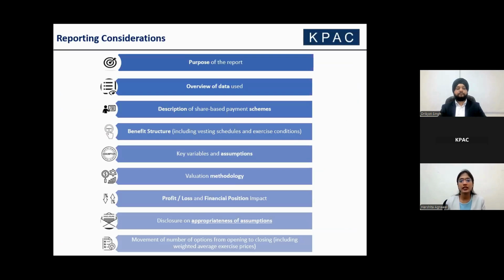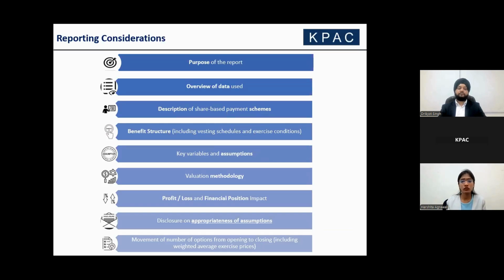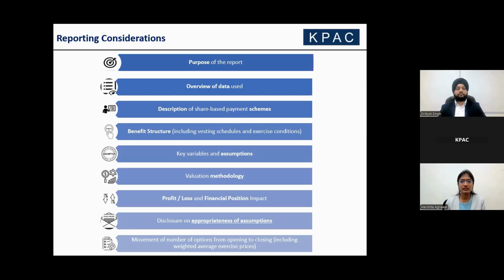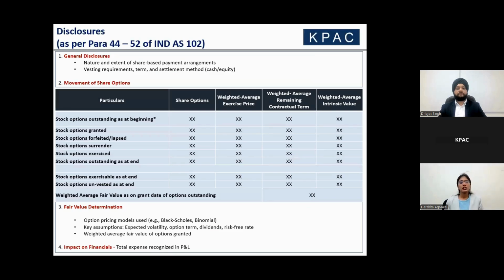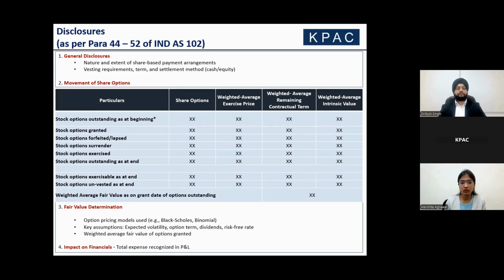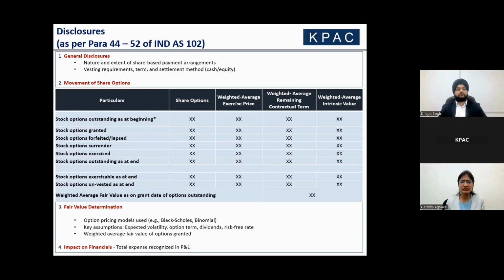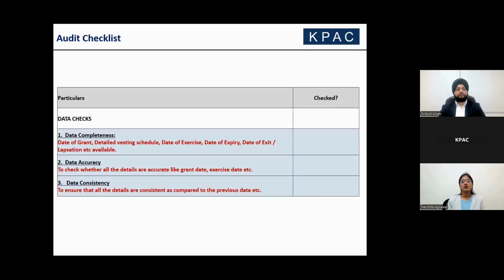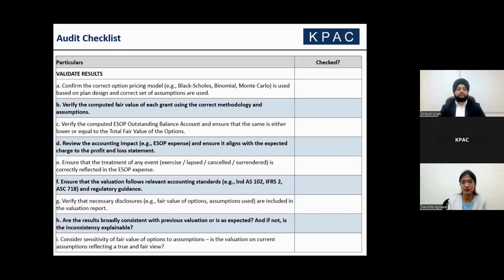Part 4 : Reporting, Audit Considerations & Q&A | Navigating ESOP Valuations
Get practical insights on preparing disclosures, addressing auditor queries, and following a robust audit checklist for ESOPs. Concludes with real-life Q&A addressing valuation, accounting, and reporting challenges.

🎯 Topics Covered:
 - ESOP Reporting & Disclosures
 - Common Audit Queries & Responses
 - ESOP Audit Checklist
 - Live Q&A

📢 This webinar was conducted on March 20, 2025, by KPAC, a leading actuarial consulting firm specializing in employee benefit valuations.

🎙 Speakers:
🔹 Dribjot Singh | Associate Vice President - Actuarial
Dribjot is an Associate Actuary with over 9 years of expertise in employee benefit and ESOP valuations. He has managed complex valuations for leading names like Brigade Group, Maruti, Emami, Mahindra, and Whirlpool. A Commerce graduate from Delhi University with 12 actuarial exams cleared, Dribjot leads a team of 4 consultants, known for his precision, mentorship, and problem-solving skills.

🔹 Harshita Agrawal | Manager - Actuarial
With over 6 years in employee benefit valuations, Harshita has led projects for major clients like Flipkart, Myntra, PhonePe, Walmart, Varun Beverages, and Sunpharma. A Commerce graduate from Delhi University with 10 actuarial exams cleared, she leads a team of 4, known for her expertise, leadership, and dedication.